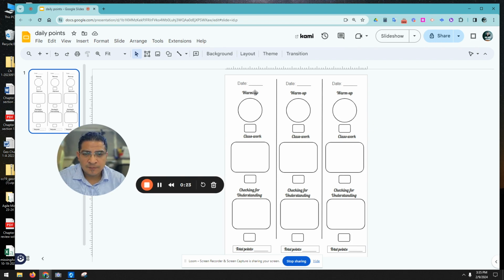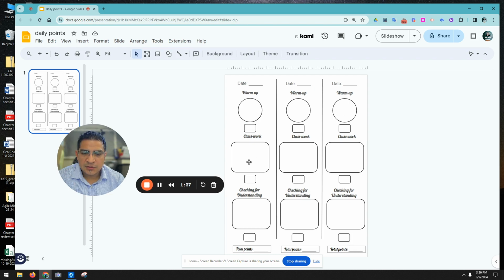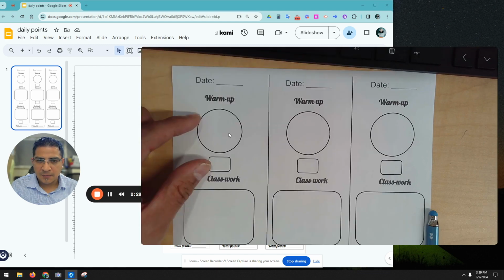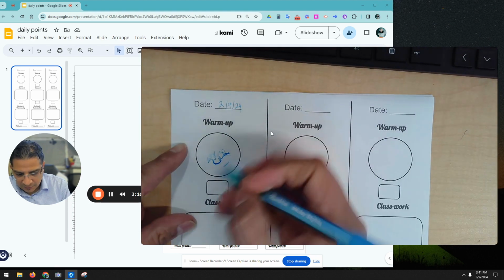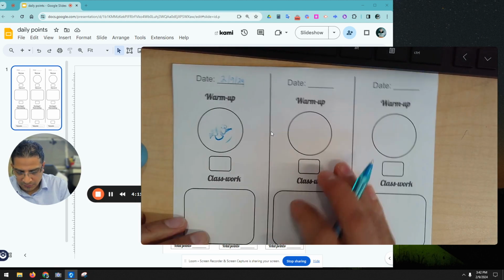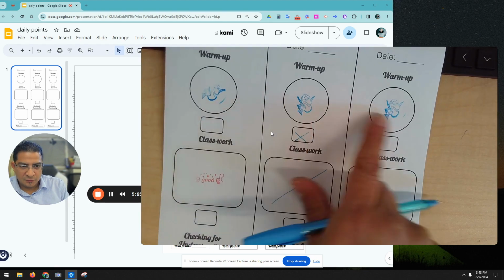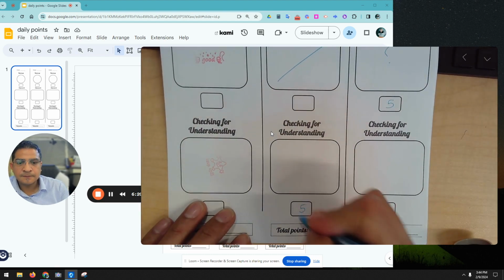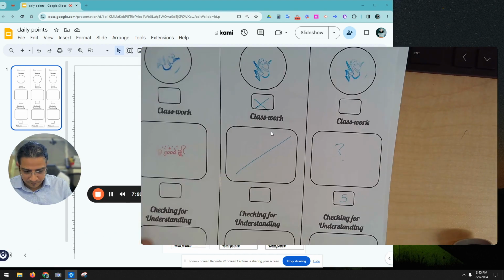Weekly Graphic Organizer to Monitor Student Progress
In this video I created a graphic organizer to monitor student progress on a daily basis as well as a weekly basis. I just started using this, and it was a sucess! Sometimes students feel that they don't have to the the warm-up since they think it doesn't count. Some students also do not try hard to complete their notes since they don't see it as something that counts. I used this with my Geometry students, and they really enjoyed the process, and they were all asking for their stamps. I will give them points after the second meeting, so I can put everything on Canvas Gradebook.

TPT Resource coming Soon...